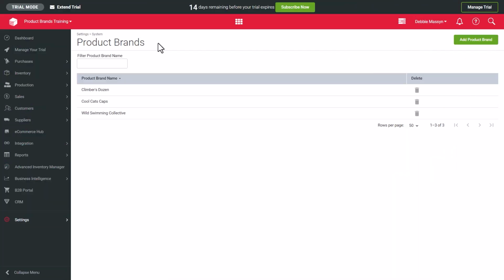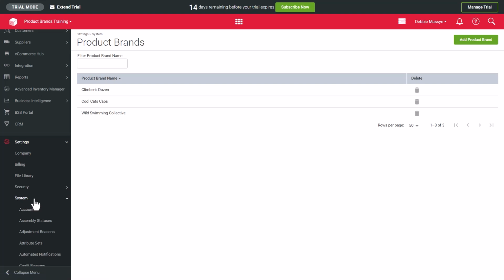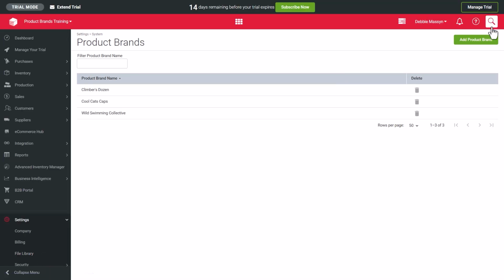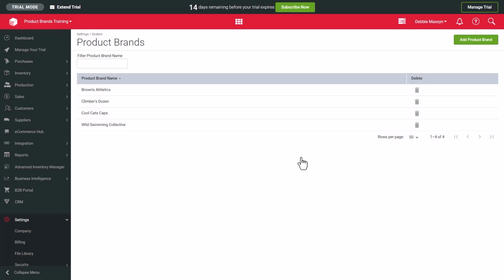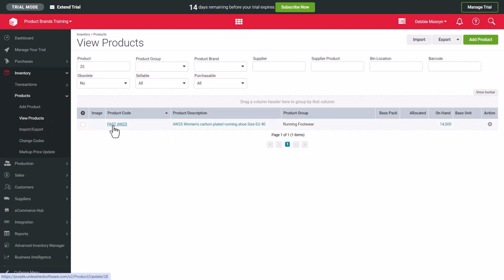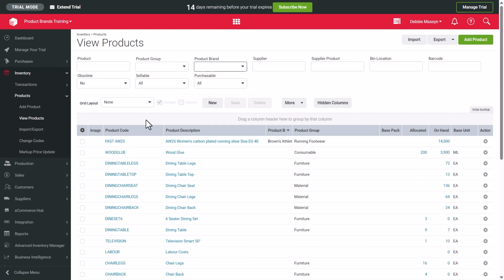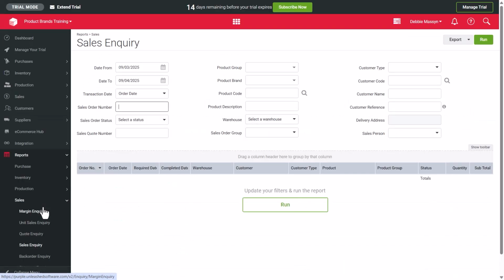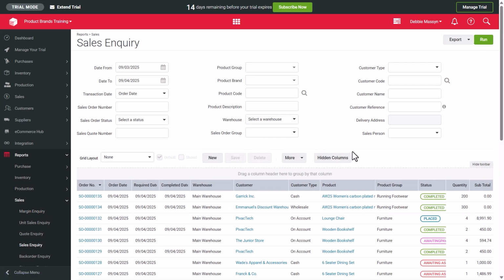Improve Categorisation & Reporting with Product Brands | Inventory Management Training Academy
Take your product categorisation and reporting to the next level with Product Brands in Unleashed!

In this Academy video, we’ll show you how to set up and use Product Brands to unlock deeper inventory insights and support smarter business decisions.
Create Product Brands – Head to Settings, System , Product Brands, enter a name, and click Add.

View in Product Listings – Display Product Brands in the View Products page by customising your toolbar.

Powerful Reporting – Filter, group, and analyse trends using Product Brands in reports like Sales Enquiry.

Cross-Filter for Deeper Insights – Combine Product Brands with Product Groups to get detailed views of profitability and product performance.

Use Product Brands to optimise stock levels, sharpen pricing strategies, and strengthen supplier negotiations.

Ready to get started? Watch now and elevate your inventory intelligence!